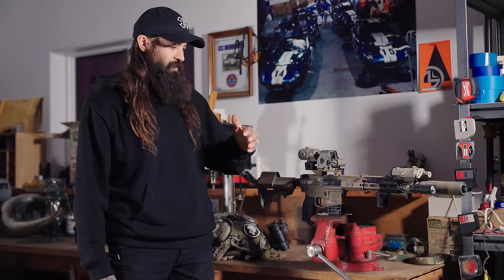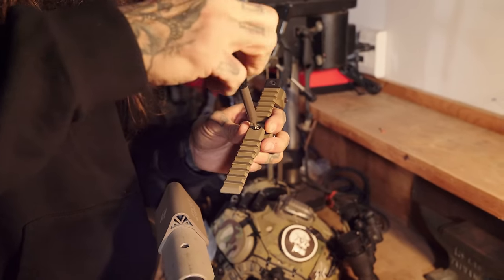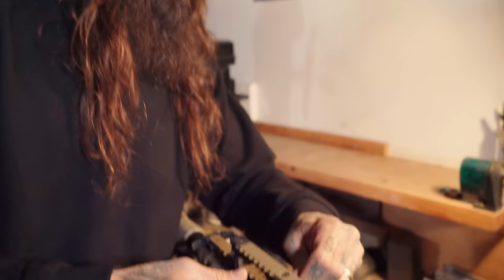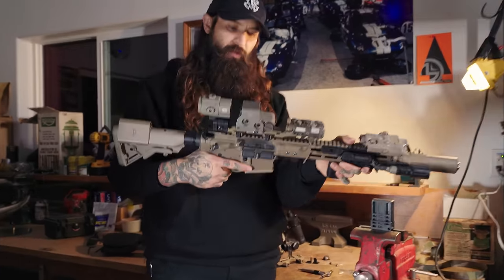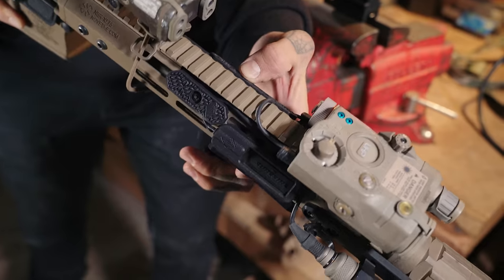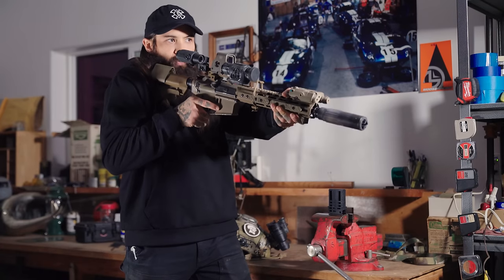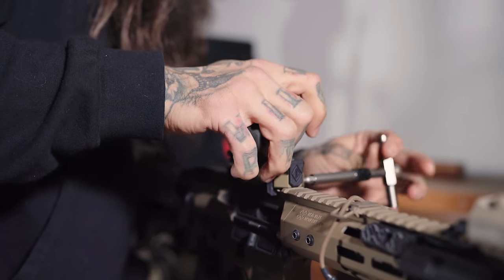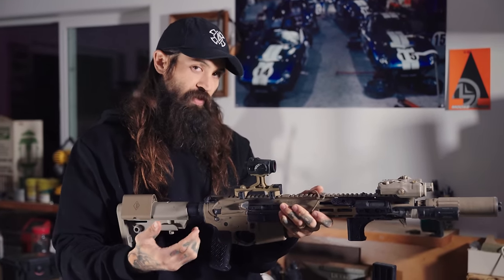IRREGULAR DEFENSE OMM (OPTIC MOUNT MODULAR)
Quickest rundown of the OMM that I could do. A little explanation of the why, the construction (materials), how to put it together and some different configurations. I know there’s 2 lasers here, this was literally a video to show the mount and various configurations. I didn’t feel like removing my laser when I showed options of a rear mounted laser. Constructed of 7075-T6 and finished with a type 3 hardcoat anodization. Torque specs for the clamps on the mounts to the upper is 35in/lbs and the short/longboards to the mount 25in/lbs. All hardware and bits are included with any OMM mount or accessory. I’m so thankful to all of you who were early adopters, and to everyone who shows their love and support. We will be back in stock on the mounts (OMM MICRO and OMM PIC) first week of January 2024. Thank you again!

SCIRREGULARS.COM
IRREGULARDEFENSE.COM